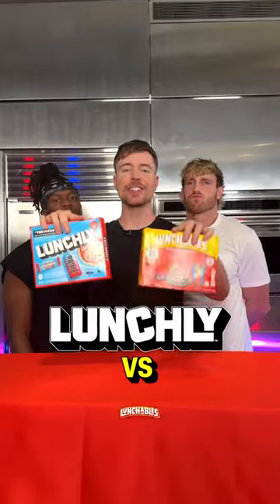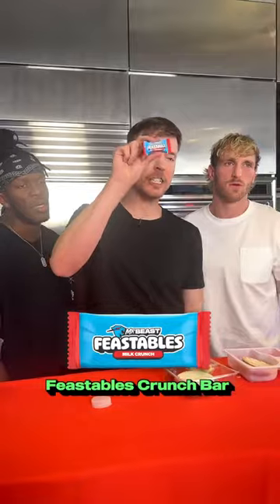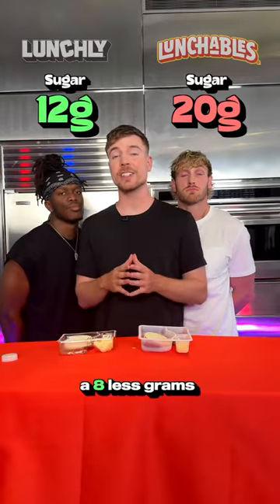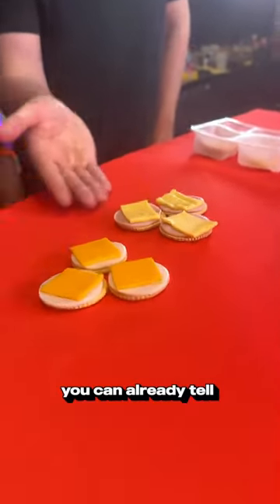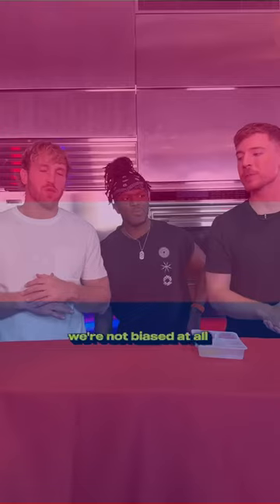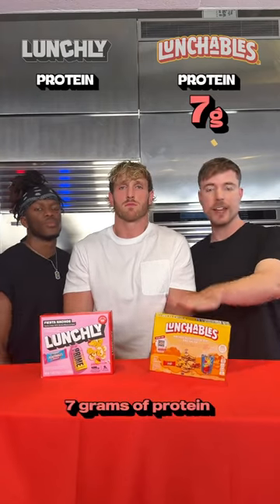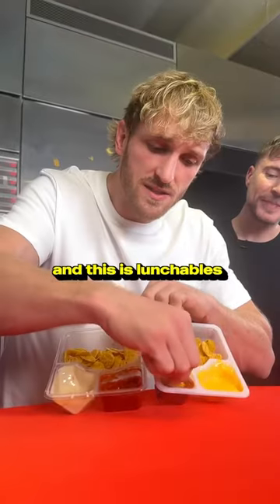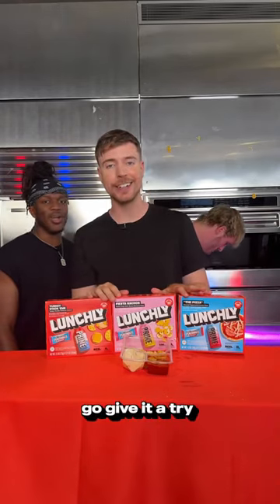lunch (YTP)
Boooooooooooooooooooooooo

I spent 30 minutes making this. It's pretty bad, I know.